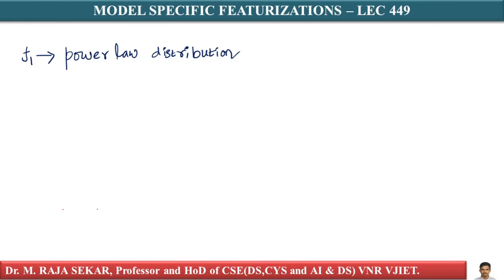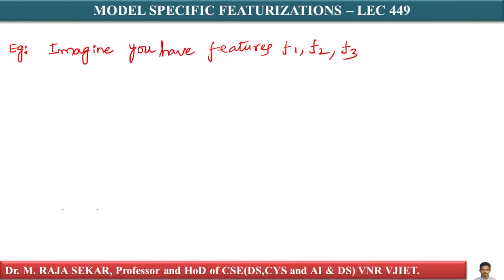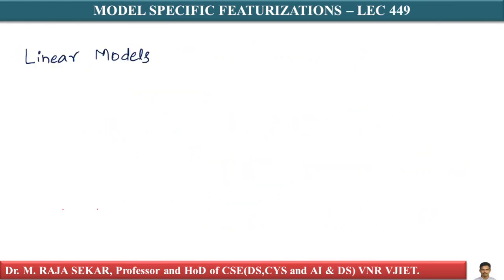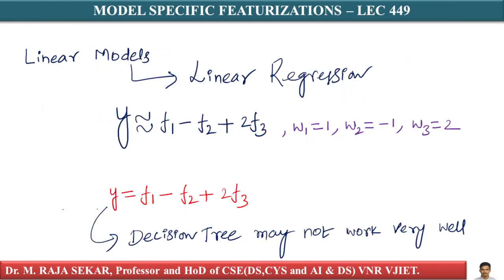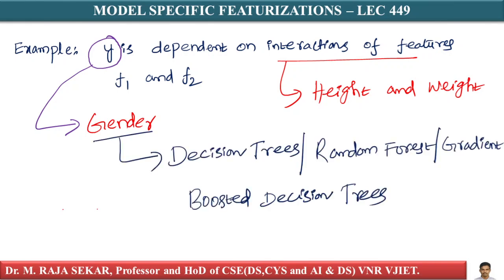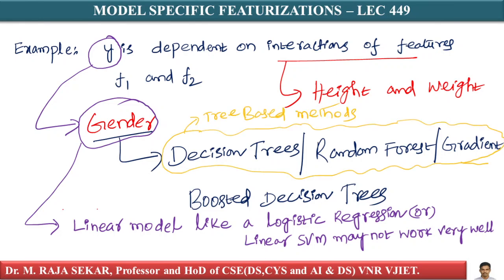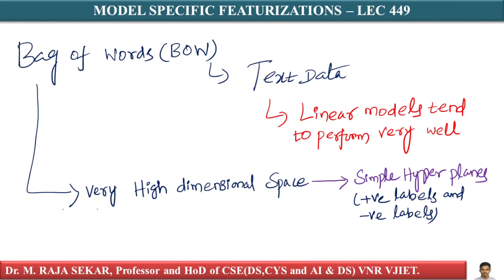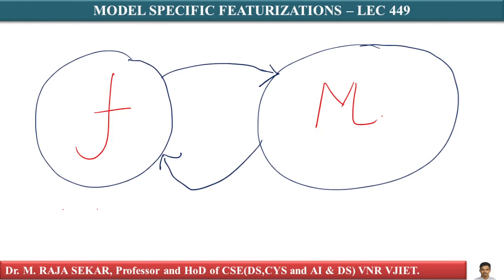MODEL SPECIFIC FEATURIZATIONS – LEC 449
MODEL SPECIFIC FEATURIZATIONS